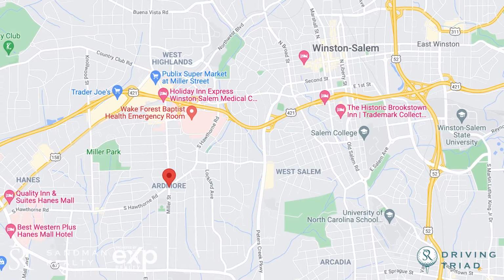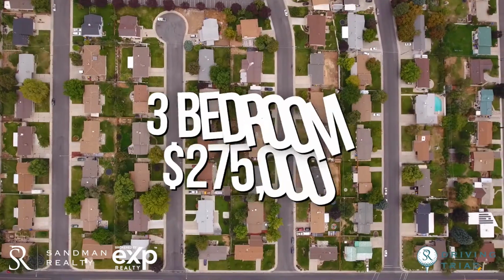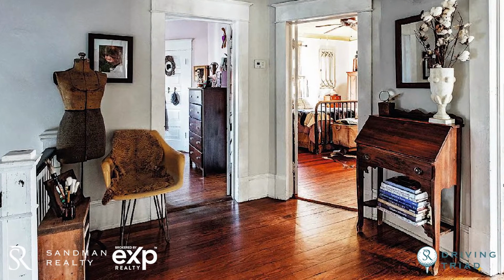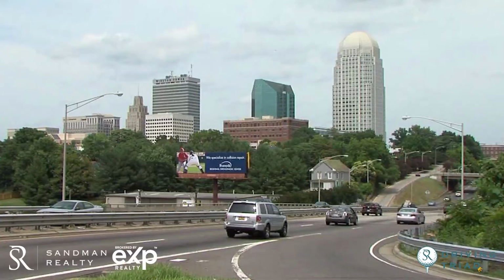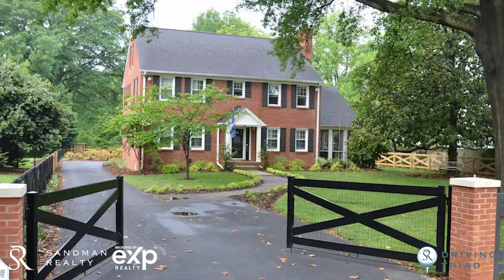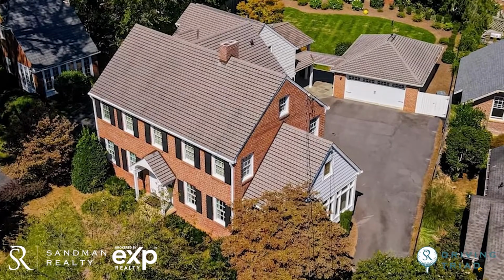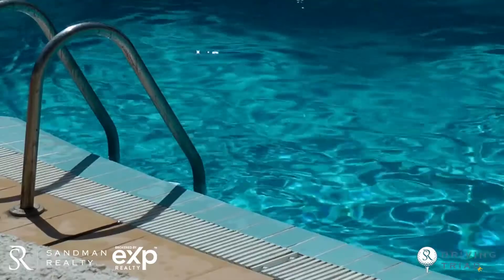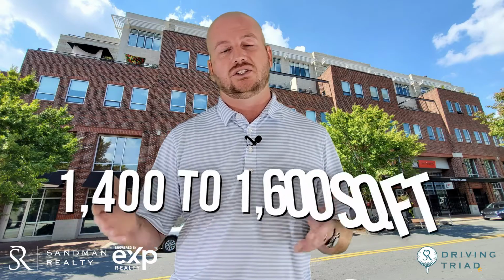3 Winston Salem Neighborhoods You NEED To Consider!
What Winston Salem neighborhoods should you be considering when relocating here? In this episode of Driving Triad, I’m going to show you the top 3 neighborhoods in Winston-Salem you're going to want to check out. We’ll look at each area’s location, amenities, and housing prices so you can pick the one that fits you best.

0:00 Intro
0:20 Ardmore
2:21 Buena Vista
4:51 Downtown Winton Salem
6:30 Outro